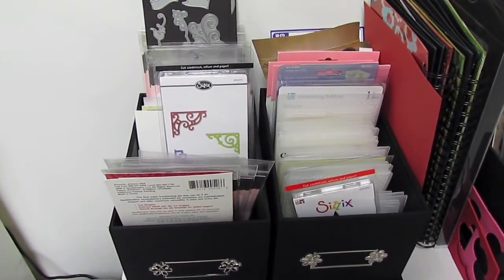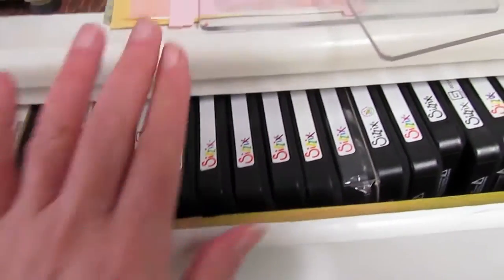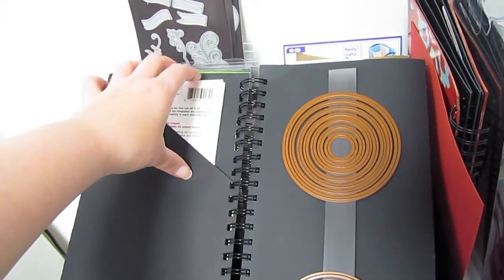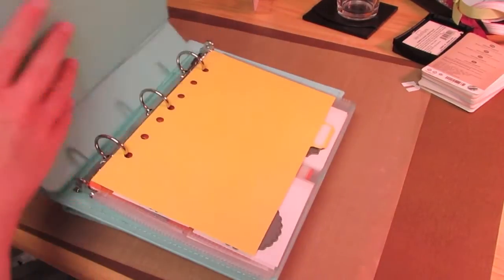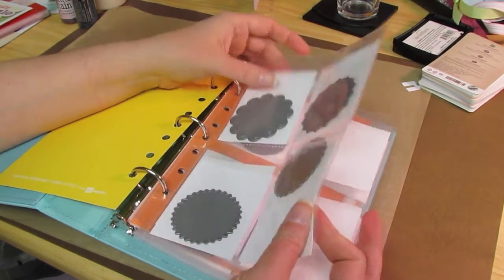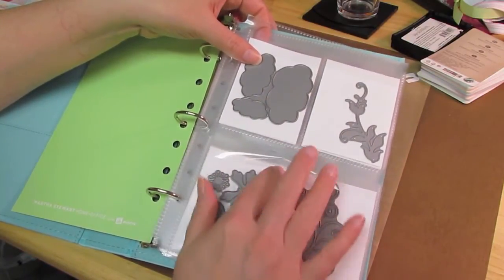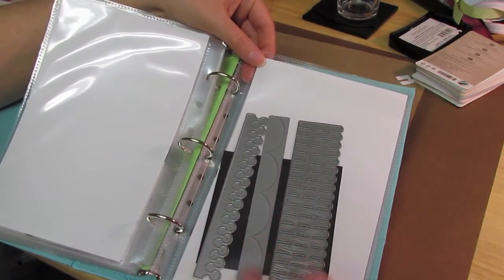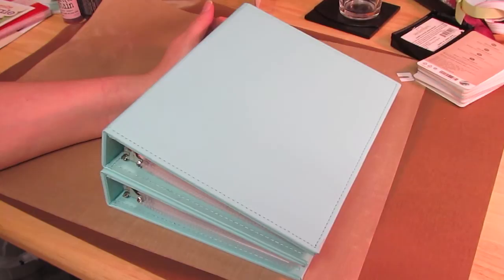Die-namics and Spellbinders Storage Idea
I was unable to link up the coupon from Staples, unfortunately.